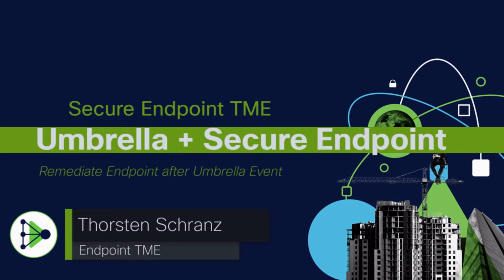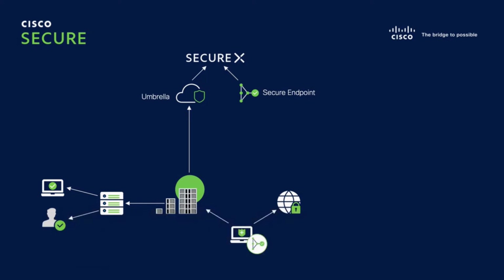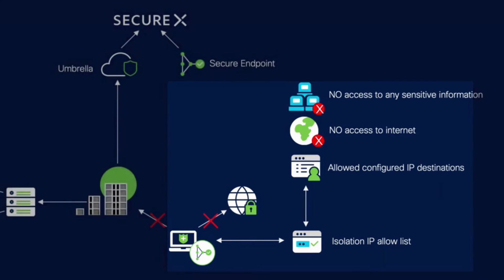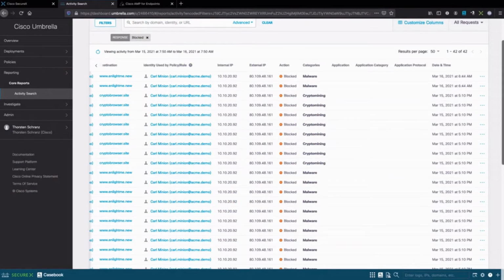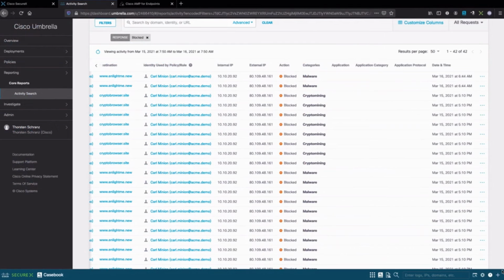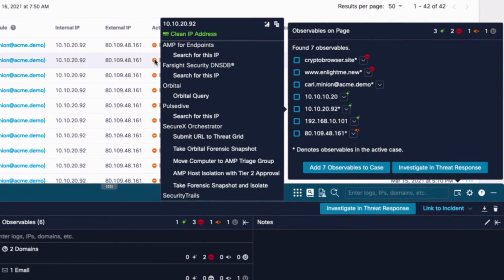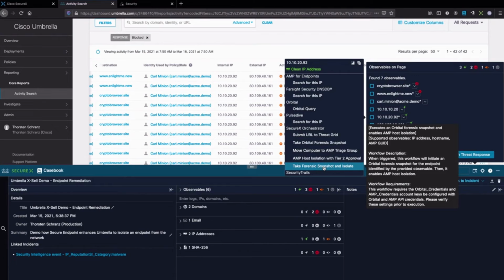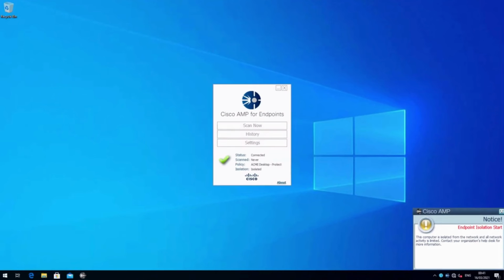Cisco Secure Endpoint and Umbrella Use Cases 2